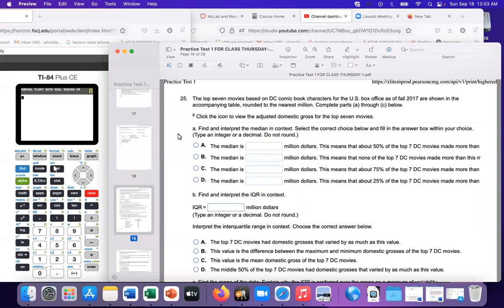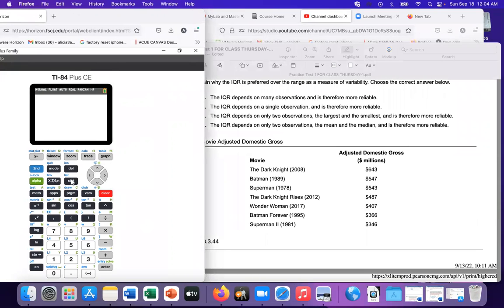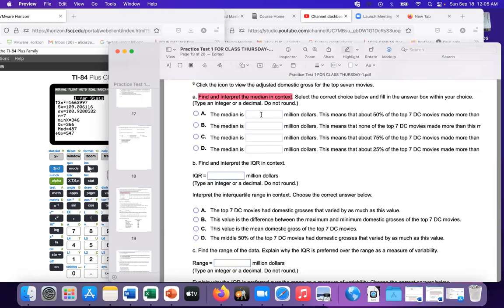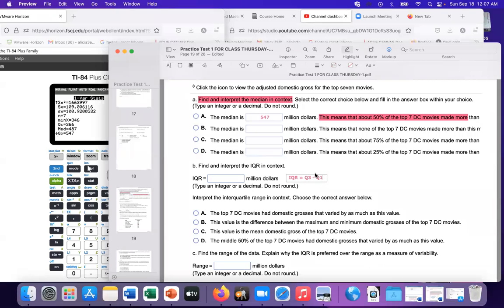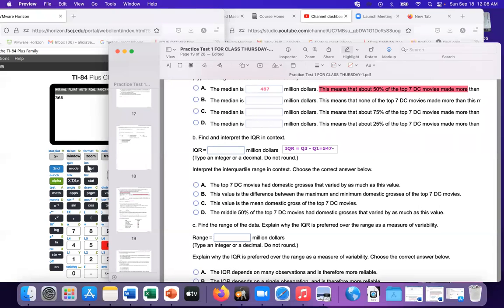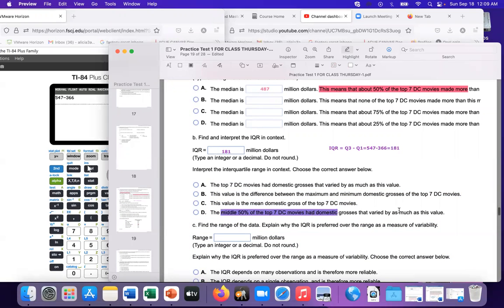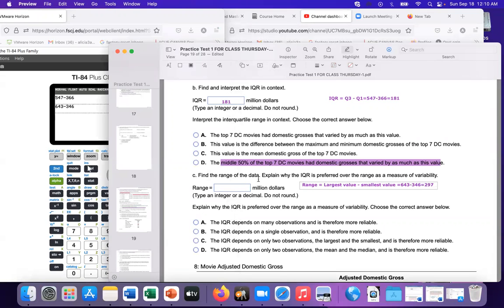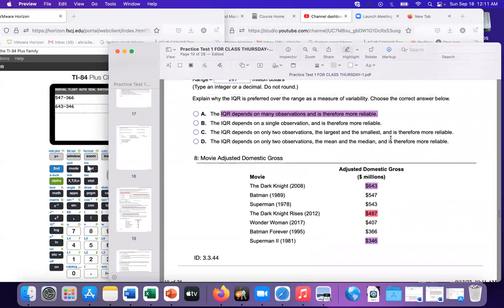Practice Test 1 Q25 | QID:3.3.44